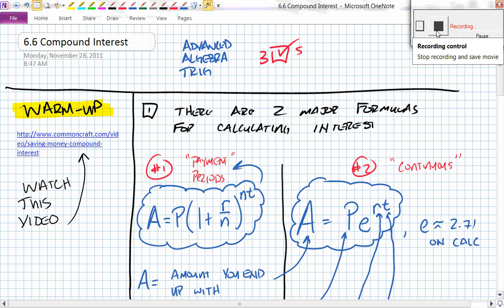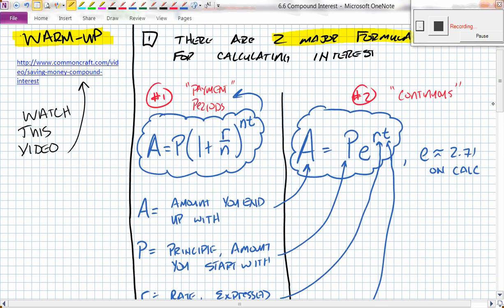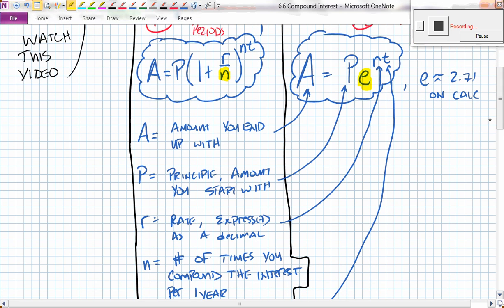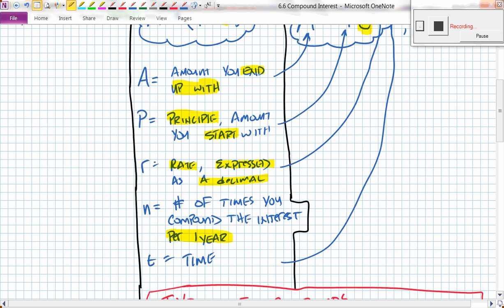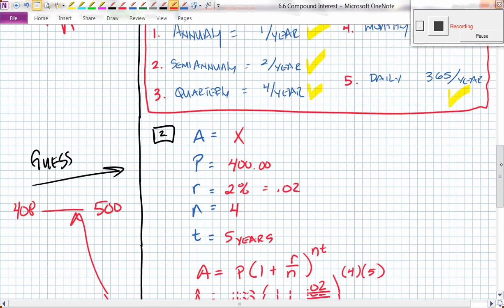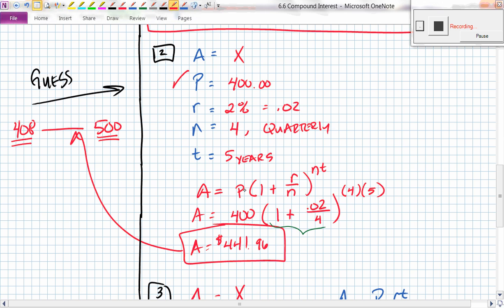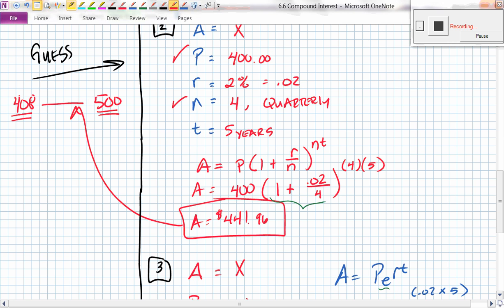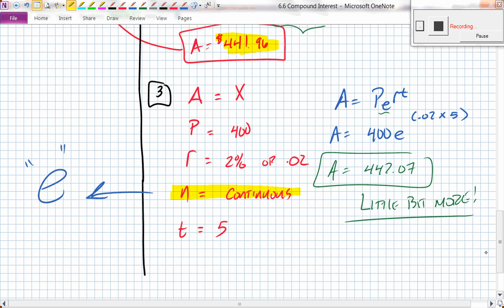6 6 Compound Interest Video